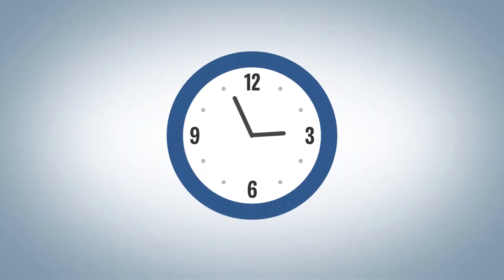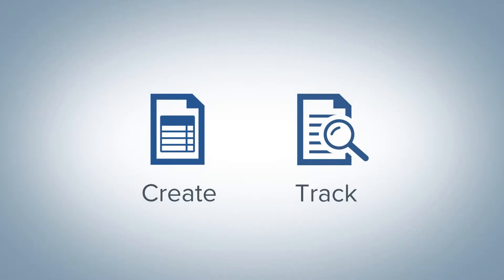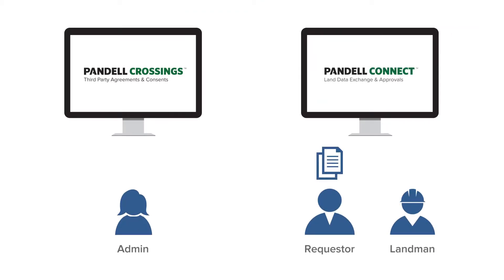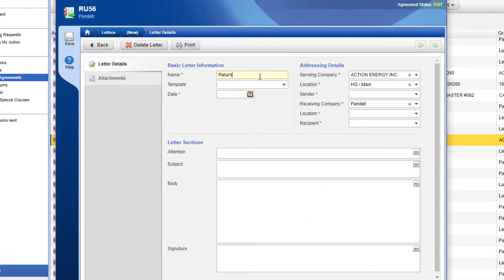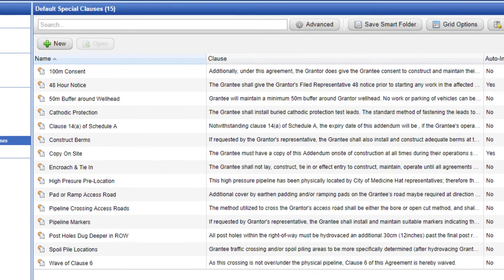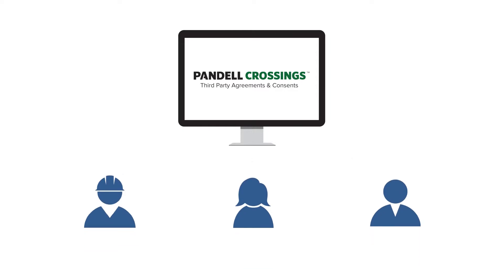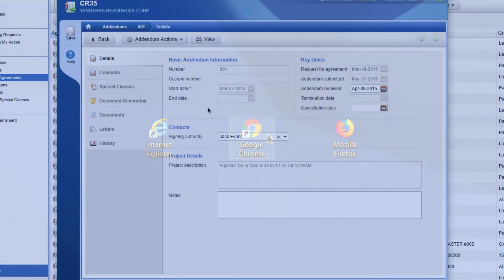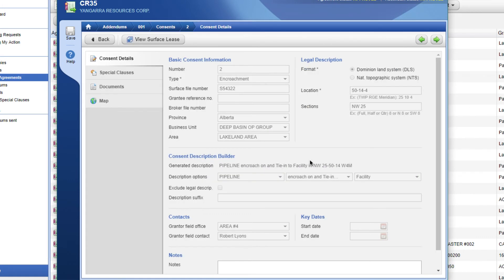Automated crossings and consents management software product tour: Pandell Crossings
See how Pandell Crossings transforms your right-of-way agreements into a simplified digital workflow. All your data is kept in one place and is easily accessed, Crossings auto-generates and tracks third party consent documentation for energy companies. All parties are kept up-to-date and users can access it anywhere, anytime.